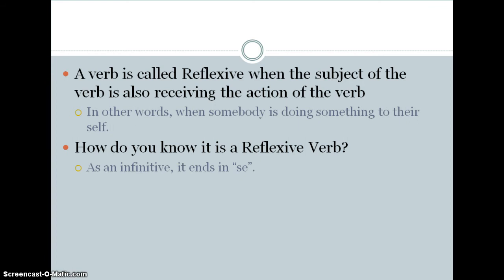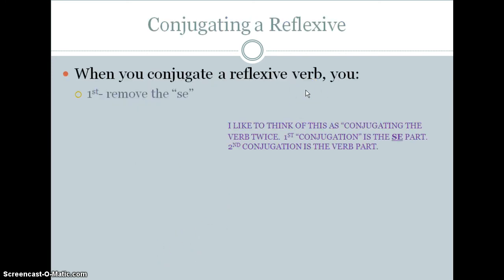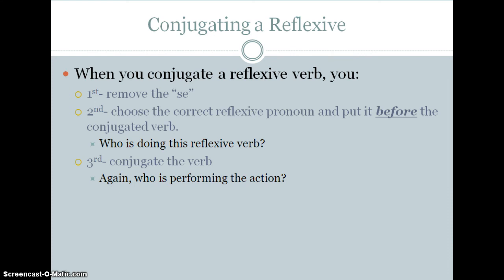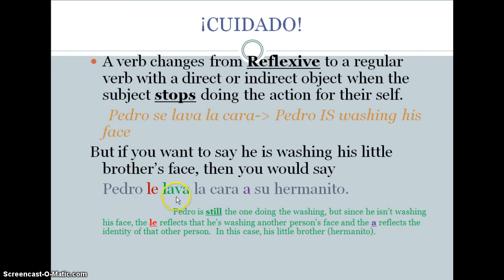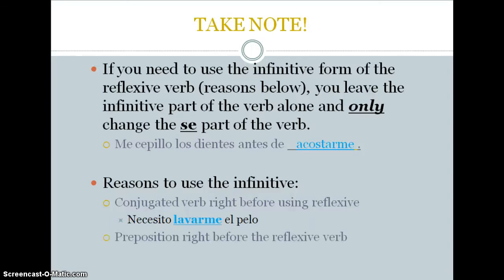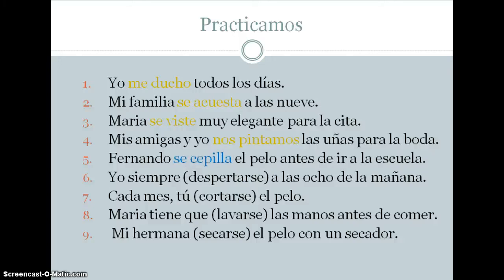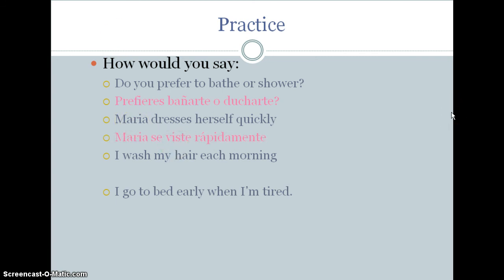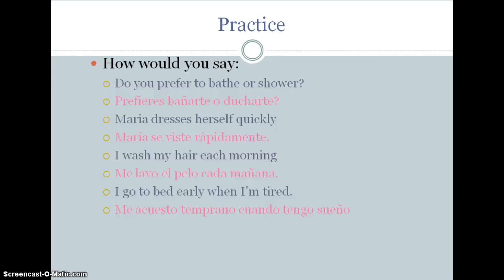My Screencast Reflexivos 3P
Merchan 3 Pre-AP Verbos Reflexivos